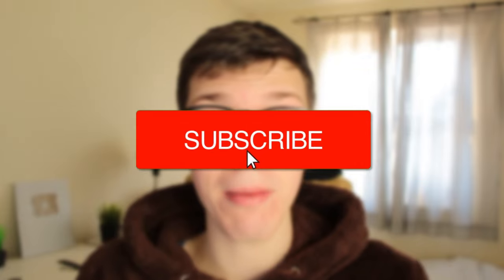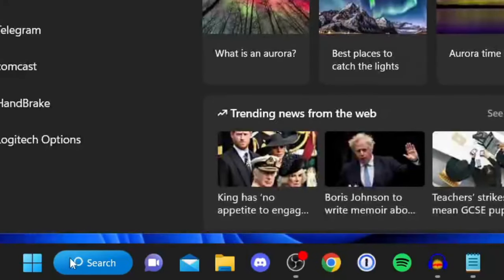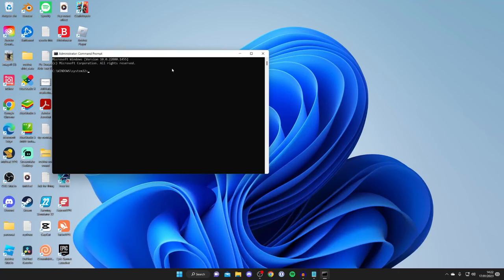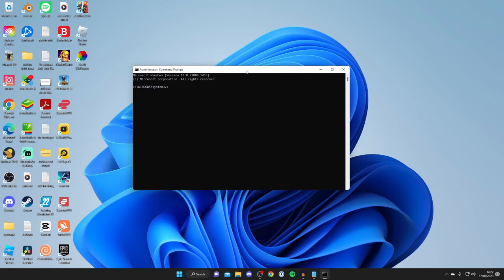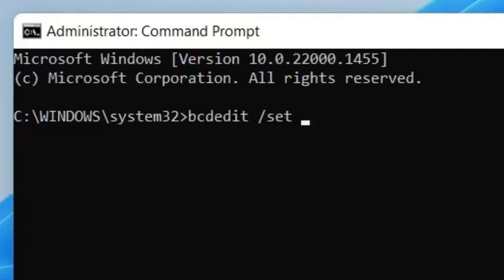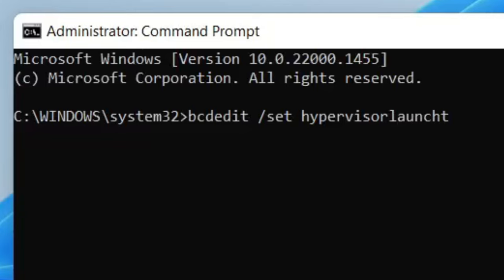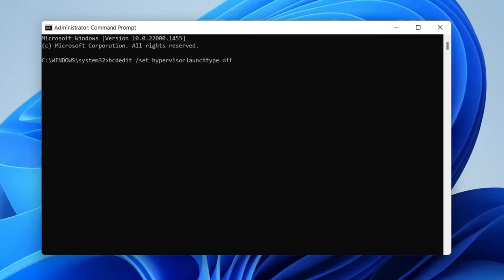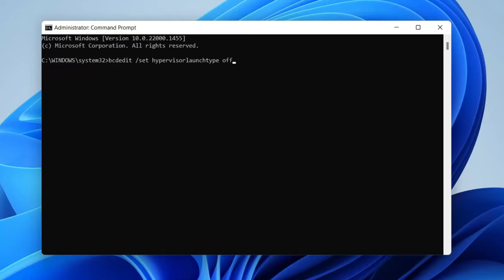How To Disable Hyper V In Windows 11 + 10 - Full Guide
I show you how to disable hyper v in windows 11 and how to disable hyper v in windows 10 in this video.

GuideRealm